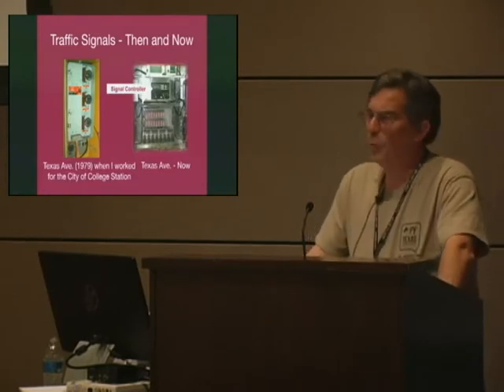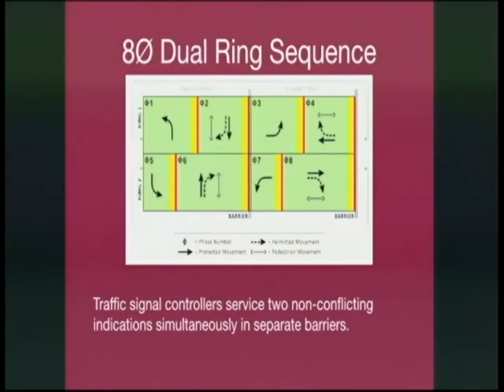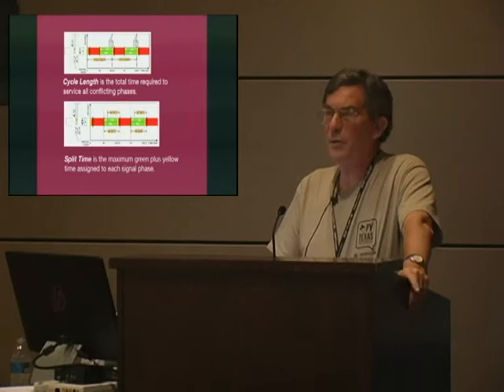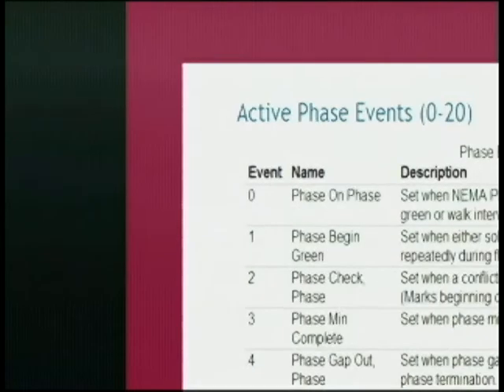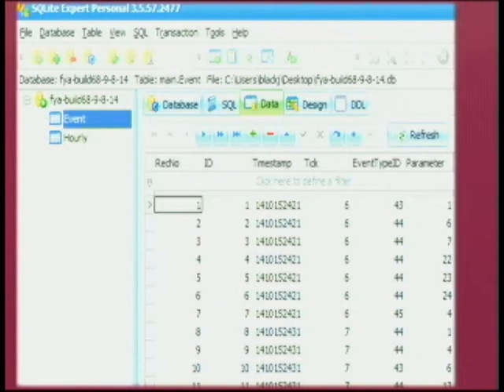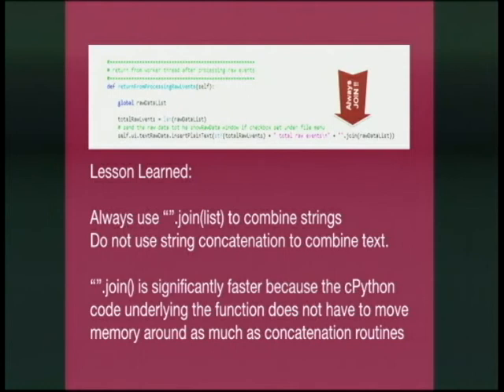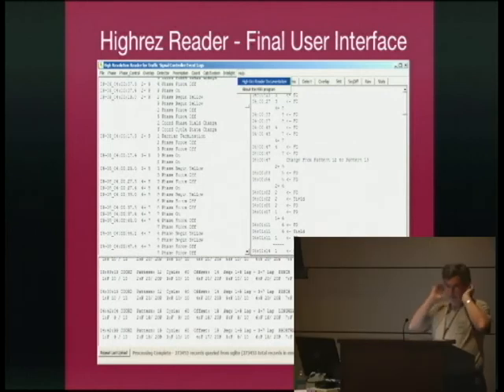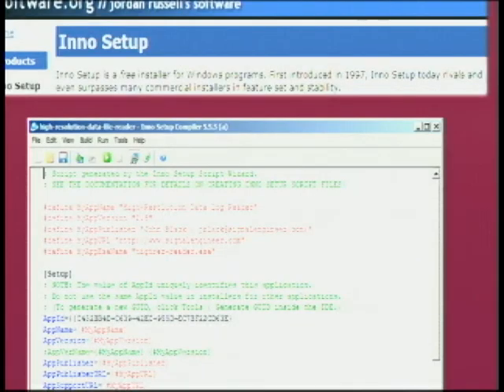High Resolution Reader for Traffic Signal Controllers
John Black
see signalengineer.com for a description of this project offered as open source on github

topics I would like to cover if given 20-25 minutes

1) short background on traffic signal control
2) the Purdue specification for high resolution (0.1 second) data logs
3) interfacing the traffic signal controller by writing a Python shell around WinSCP
4) interfacing SQLite and CSV data using Python
5) developing a user interface using QtDesigner and Pyside
6) the need for threading in the Qt user interface and other lessons learned through this project
7) developing documentation with Sphinx and using WebKit to display it within the Qt interface
8) wrapping the project with cx_freeze
9) using the Inno Setup Compiler to create a windows setup file for the finished project